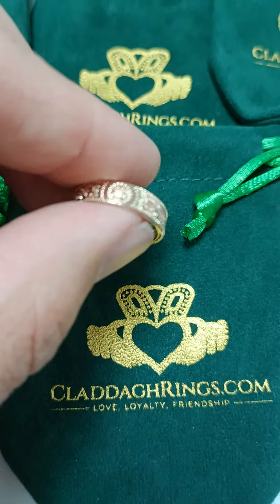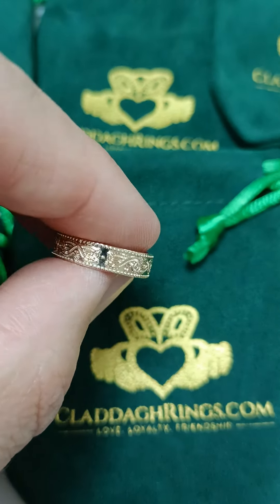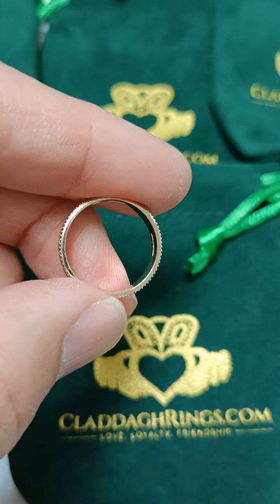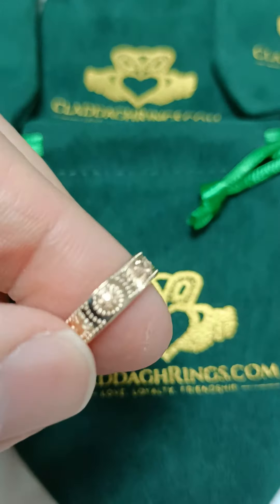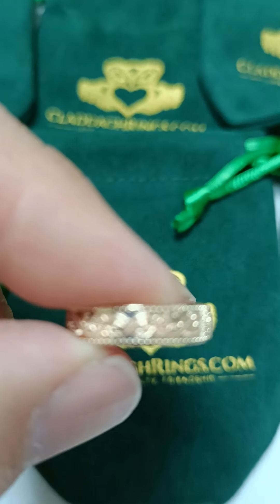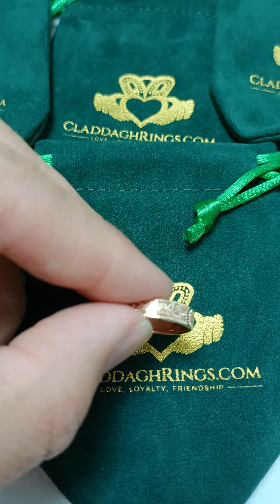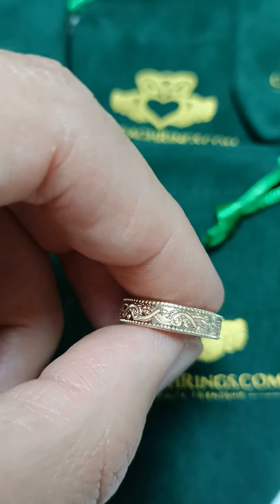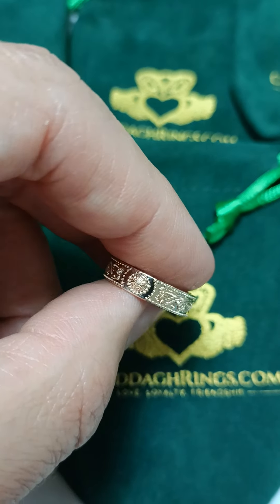Gold Celtic Warrior Shield Ring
Hand made and hallmarked in Ireland, Gold Celtic Warrior Shield Ring.